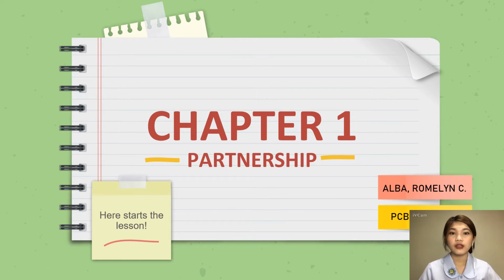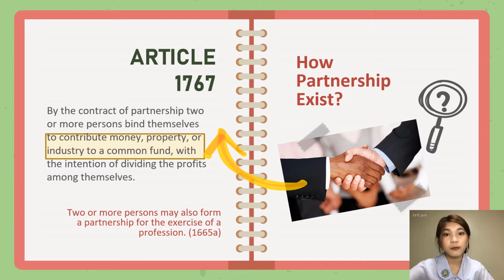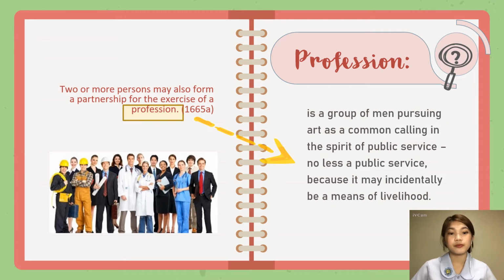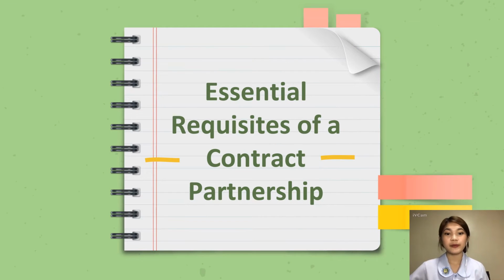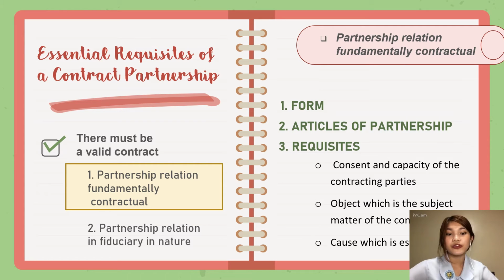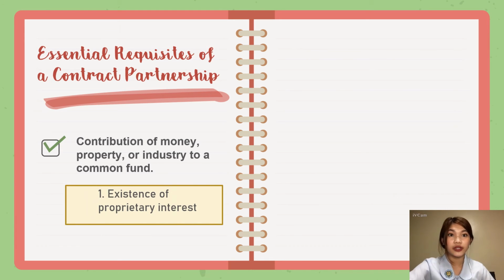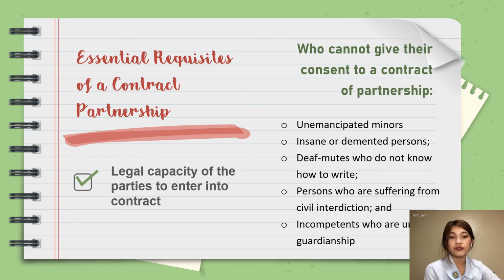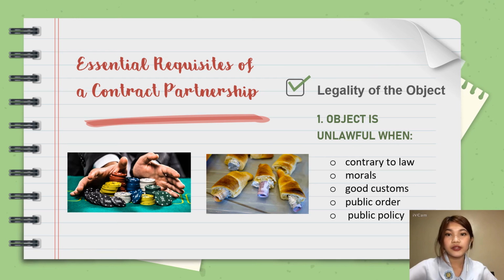Essential Requisites of a Contract of Partnership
Report of Ms. Romelyn Alba in Partnership